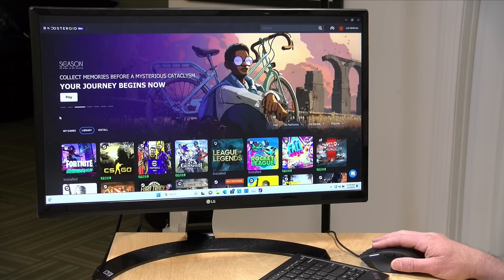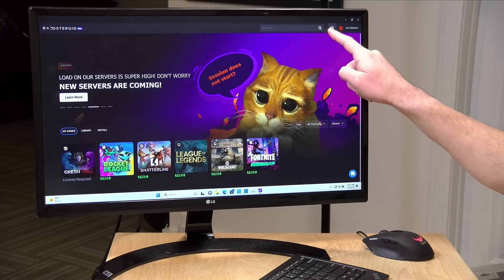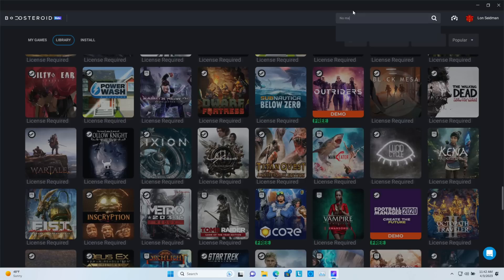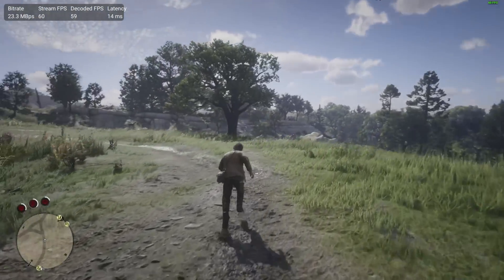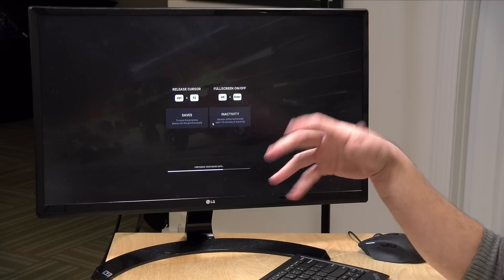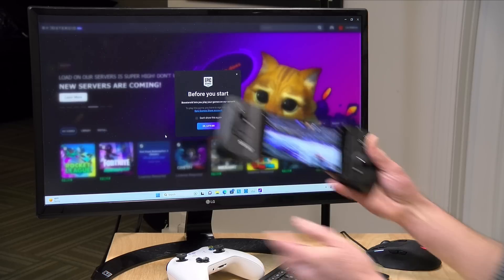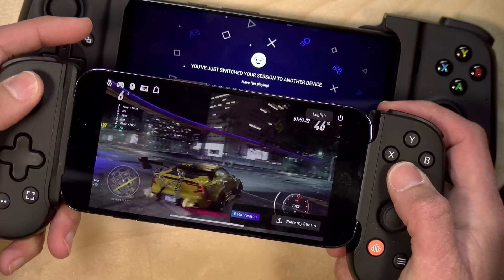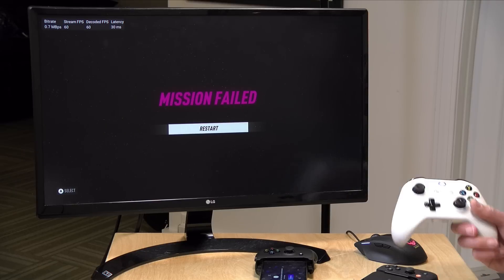Boosteroid Game Streaming Service Review - Stream Steam, Epic, EA Games and More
VIDEO INDEX:
00:00 - Intro
00:54 - Plans & Prices
02:06 - Network / ISP Recommendations
04:12 - Game Compatibility
05:58 - Steam Demo
06:46 - Gameplay - Red Dead Redemption 2
09:27 - Epic Games / Fortnite
10:48 - Quick Device Switching
12:18 - Mobile Experience - Android & iPhone
14:57 - Switching to PC
15:51 - Mic & Streaming
16:08 - Conclusion